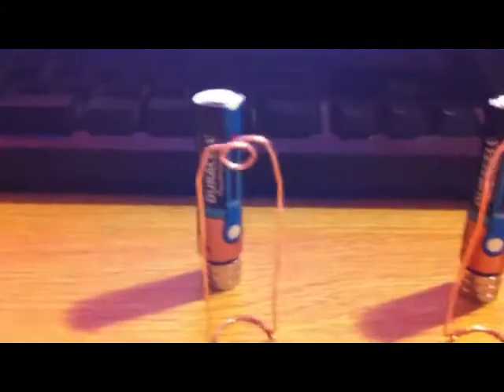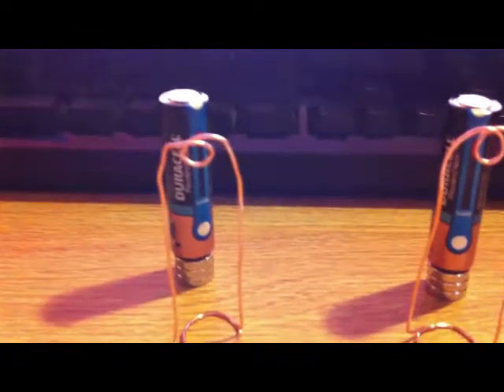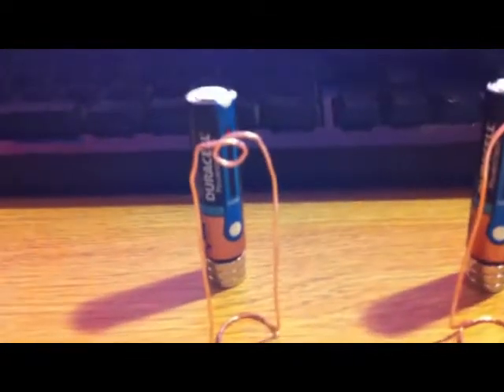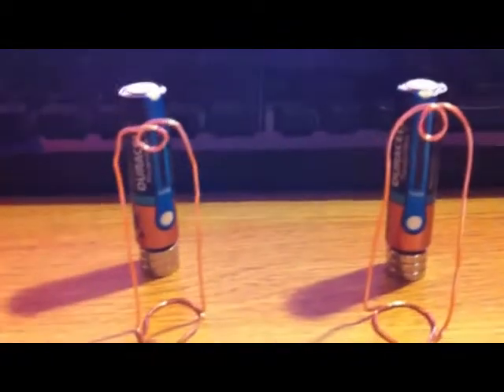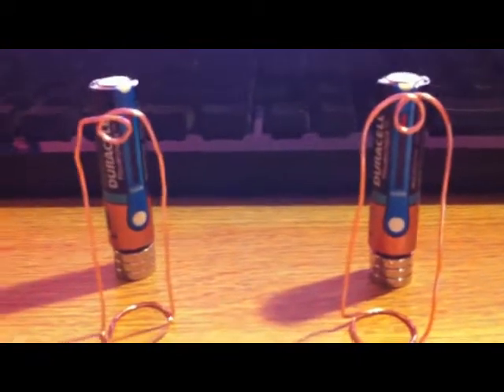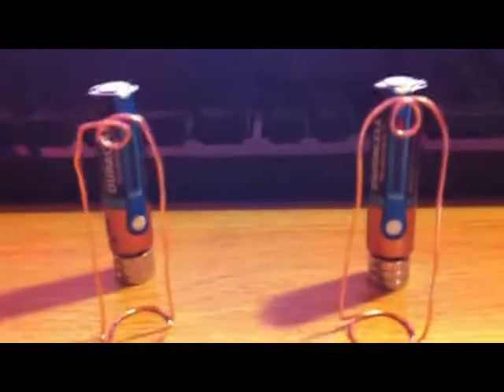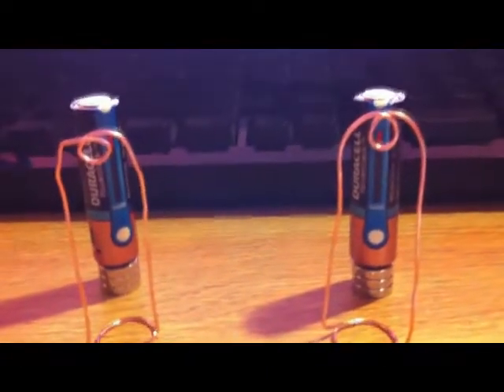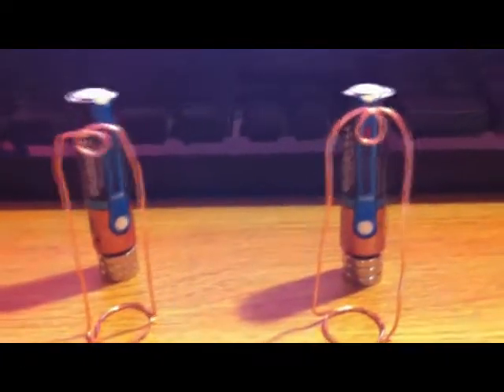Homopolar Generator [Justin Hou, Mitch Yin, Kevin Tong]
The assignment says we may each have one partner, but since we all made generators together (at the same time), we decided to upload them together in one video.

Justin Hou is narrating, and if 2 generators : 3 students is unacceptable, the generator on the left is Justin Hou's, and the generator on the right is Mitch Yin and Kevin Tong's.